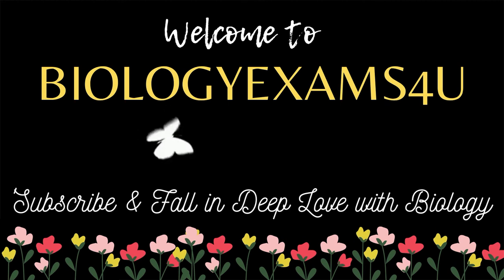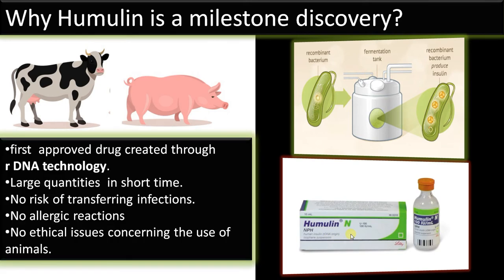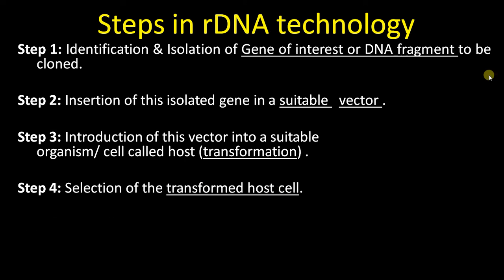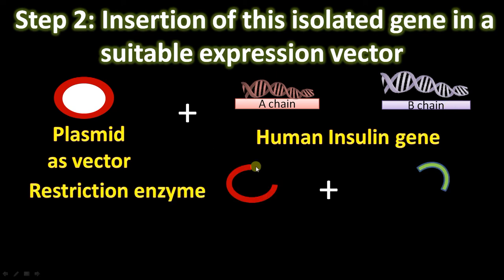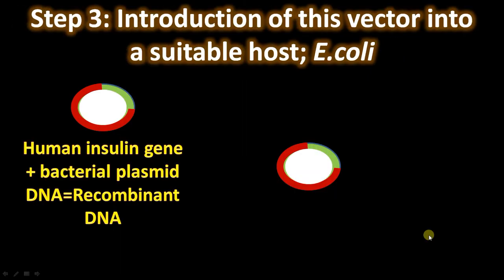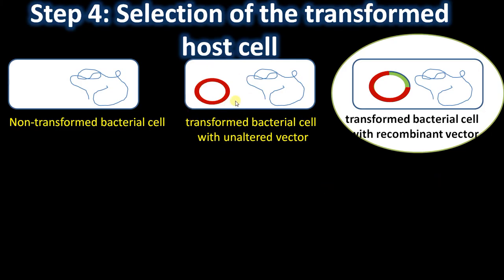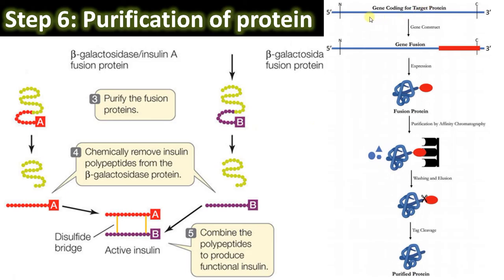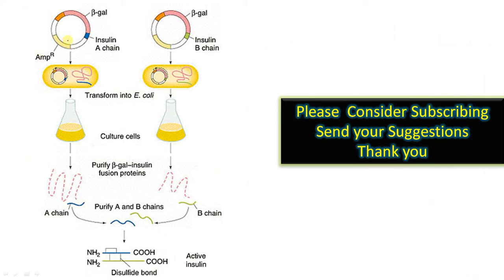Steps Involved in the production of Recombinant Insulin. How Recombinant Insulin is produced?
This video explains How recombinant insulin is produced?
00:00 Introduction
00:45| Why Humulin or recombinant insulin is a milestone in
         rDNA  technology?
        What were the previous insulin sources?
        Advantages of recombinant insulin
02:15 | Discovery of Structure of Insulin by Frederick Sanger
02:50| 6 Steps in rDNA technology
03:43 | Step 1: Identification & Isolation of Insulin gene
04:25 |Step 2: Insertion of this isolated gene in a suitable expression vector
          vector used for recombinant insulin production
06:30| Step 3: Introduction of this vector into a suitable host; E.coli
         Hosts used for recombinant insulin production
07:42| Step 4: Selection of the transformed host cell with insulin gene
08:45| Step 5: Expression of insulin gene in the host
09:42| Step 6: Purification of insulin protein
        What is recombinant fusion protein? and its uses
11:30| Summary of Steps Involved in the production of Recombinant Insulin